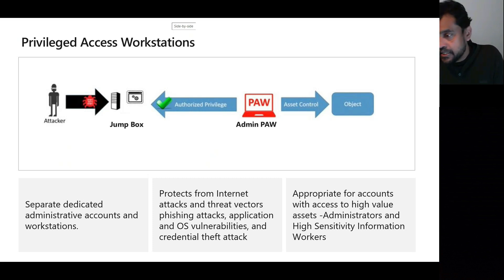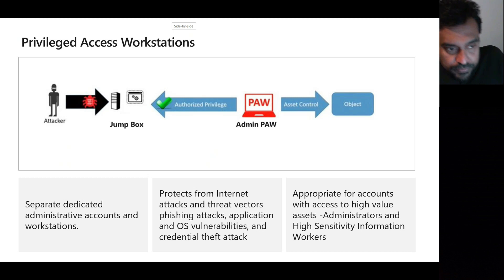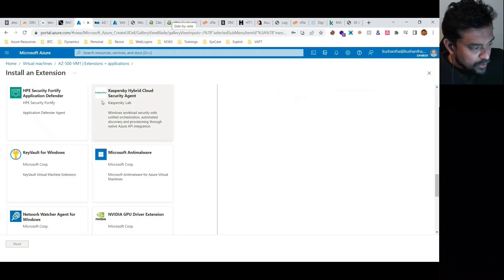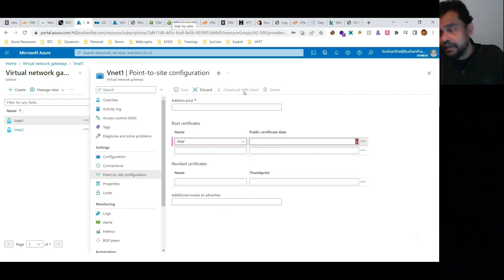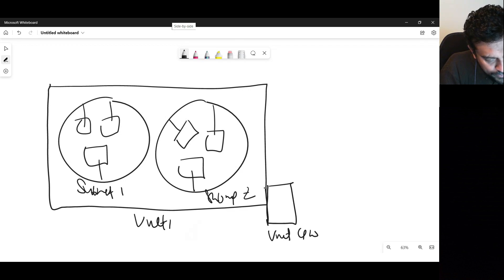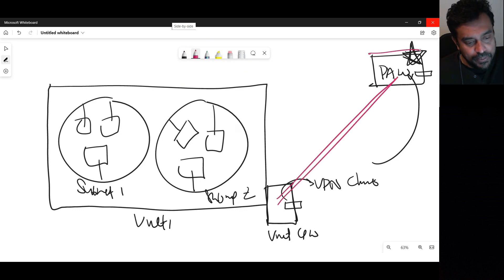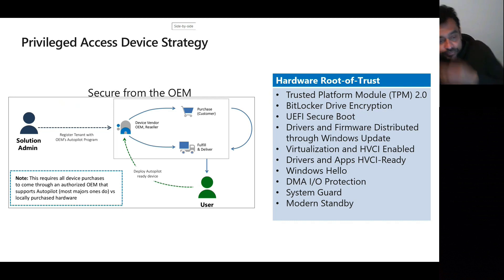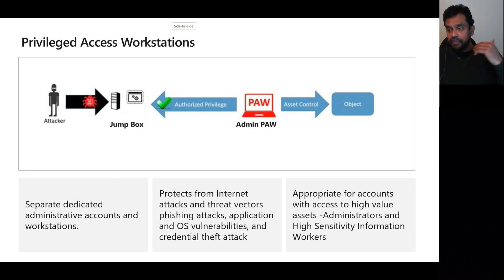Privileged Access WorkStations | EPOSODE 16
PAW, open an elevated PowerShell session and run the following two commands. Replace with an IP of one of the privileged endpoint instances as noted earlier in this procedure. When prompted enter the privileged endpoint (PEP) credentials supplied by the customer.

Conduct By : Kushantha Gunawardana